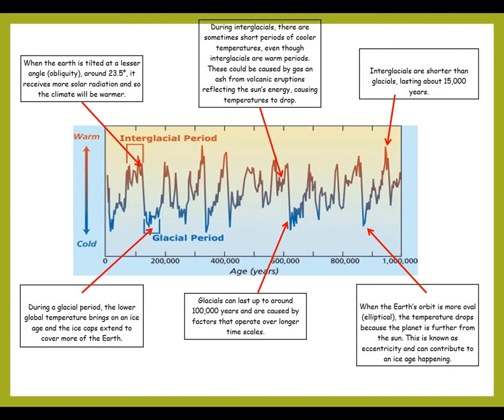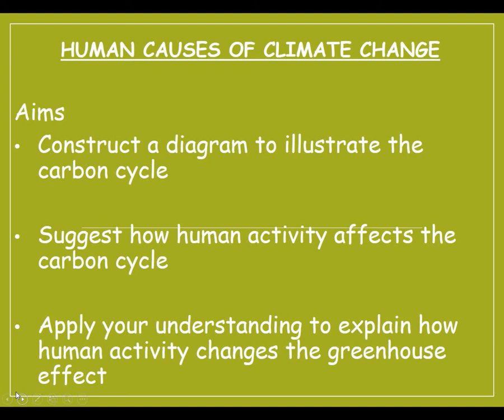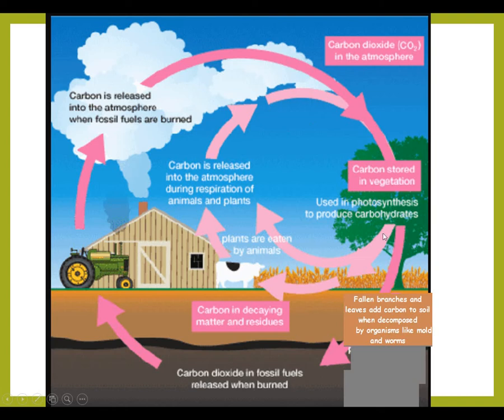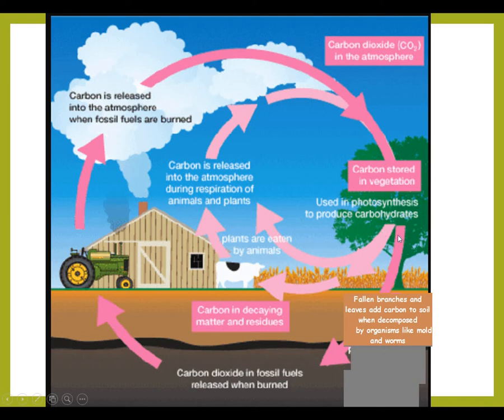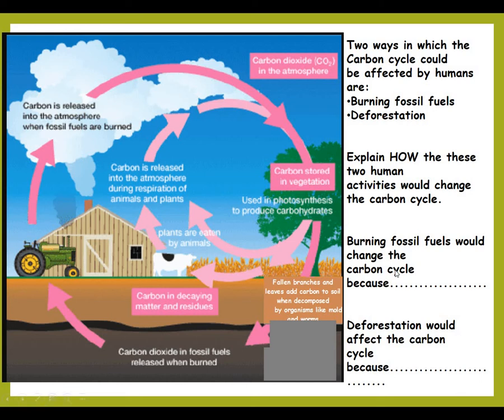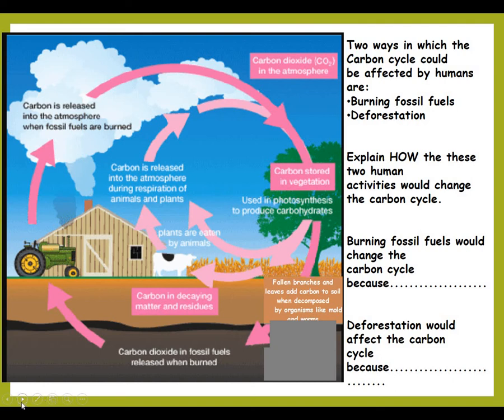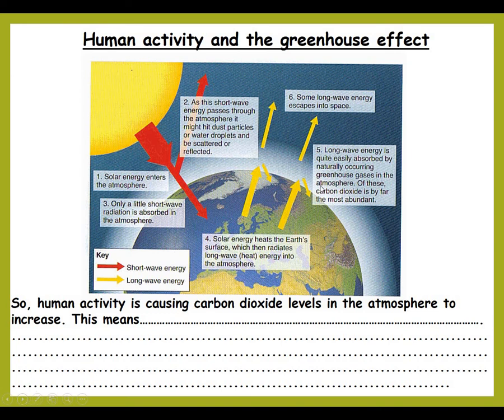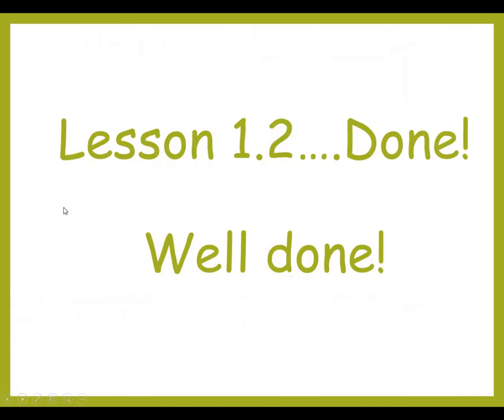Lesson 1 2 Human causes of climate change